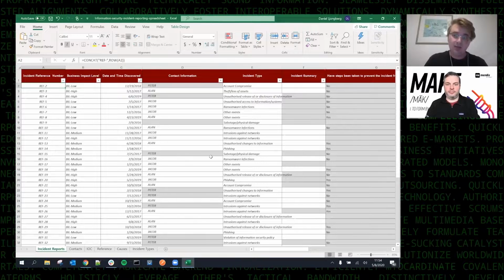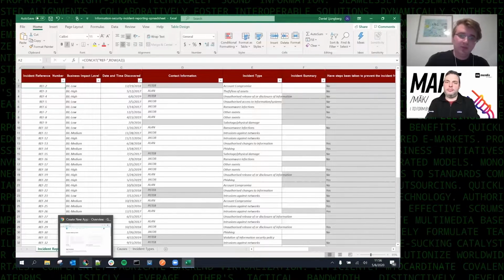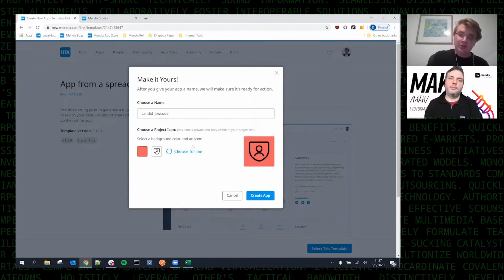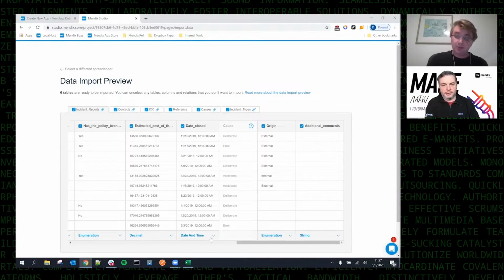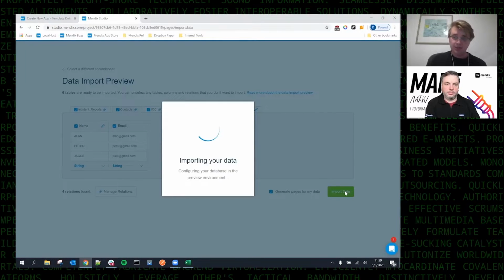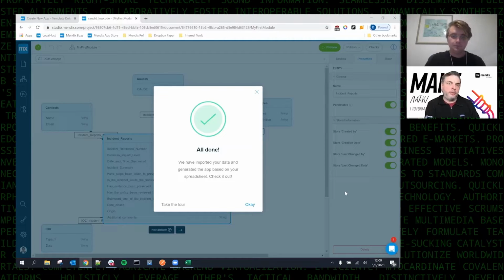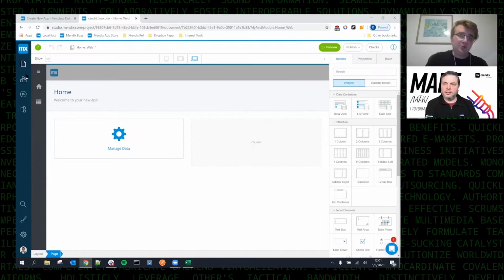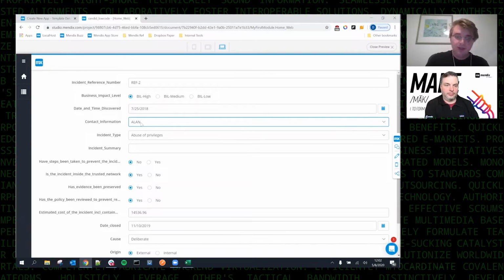Convierte una hoja de cálculo en una aplicación con MENDIX(en menos de 1 minuto)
La mayoría de nosotros tenemos una relación de amor/odio con las hojas de cálculo. Excel y Google Sheets son las opciones de acceso cuando las empresas necesitan analizar datos, informar los procesos de toma de decisiones y visualizar información. Estos documentos son increíblemente fáciles de crear y nos ayudan a estructurar pensamientos relevantes y datos aplicables de una manera sencilla.